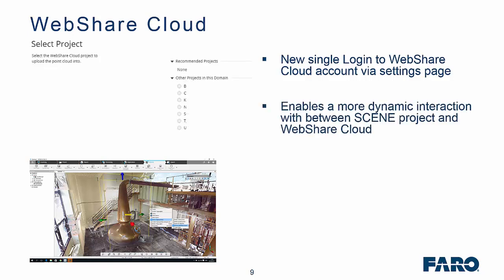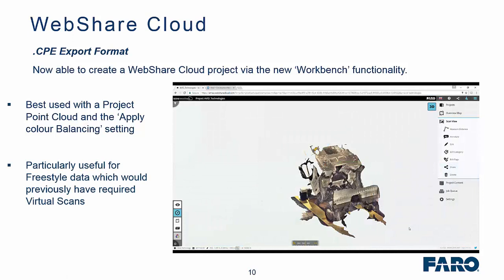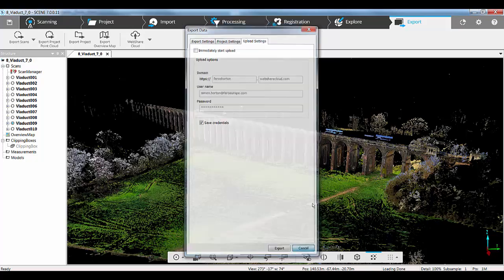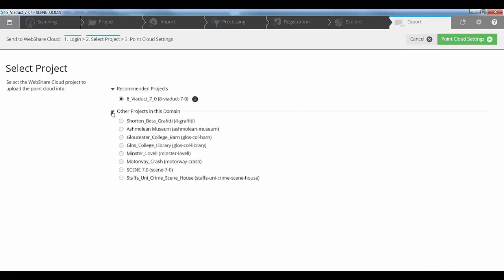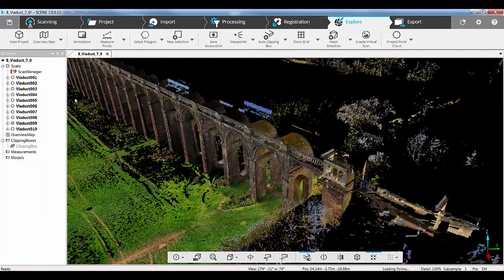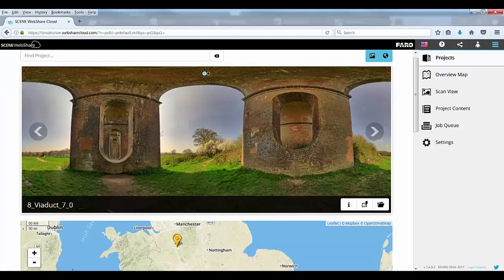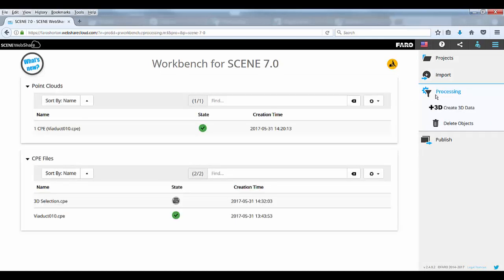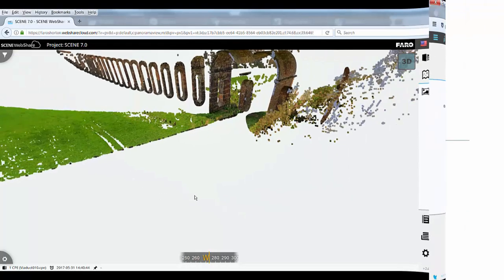SCENE 7.0 New Features PT 2 - WebShare Cloud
In this video, part 2 of the 3 video series talks about SCENE 7.0 new features covering the enhancements of WebShare Cloud using the new CPE (Cloud Point Exchange) format.